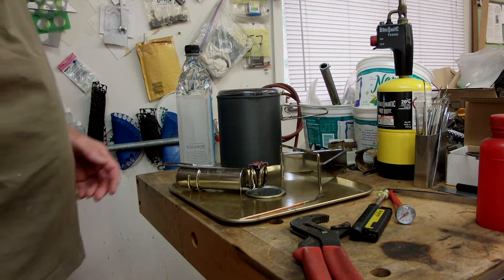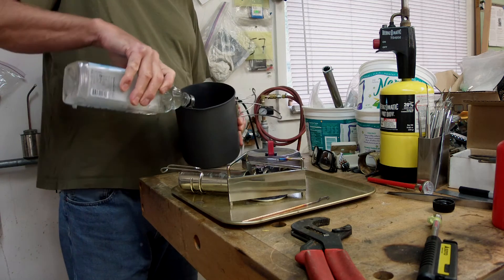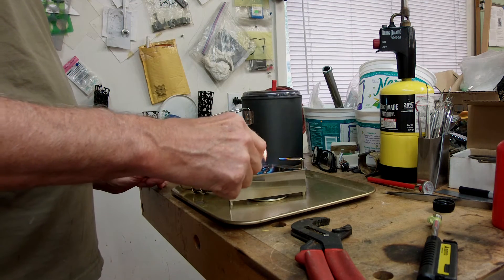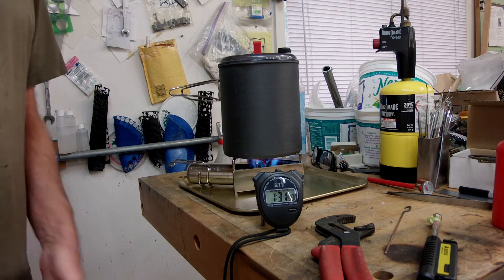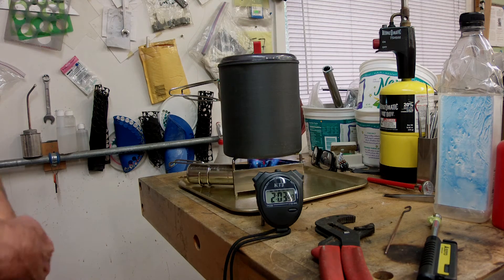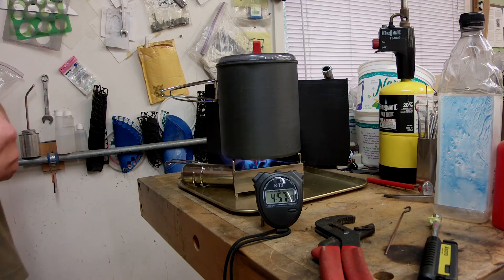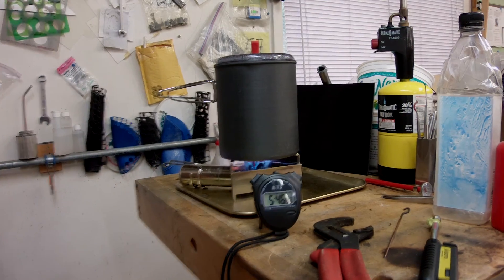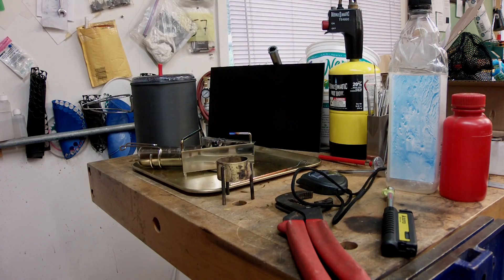One Liter Borde Boil Test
In this quick'n'dirty video I demonstrate the power of a bog standard, nothing special, plain, old, average, regular Borde self-pressurizing stove by bringing a full liter+ of 62 deg F (17 deg C) water to a full rolling boil in about 5:40. Air temp, about 62 deg F (17 deg C). Altitude, 257 feet (78 meters) above sea level. Fuel - Crown brand white gas camping fuel, aka naphtha.